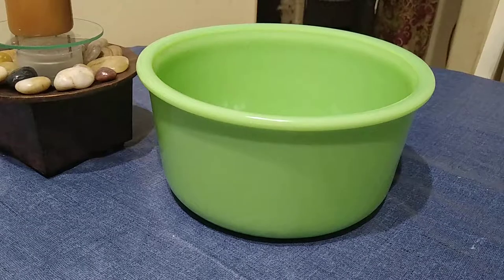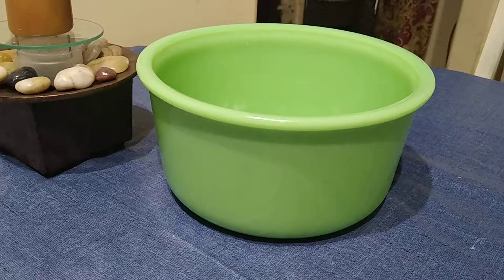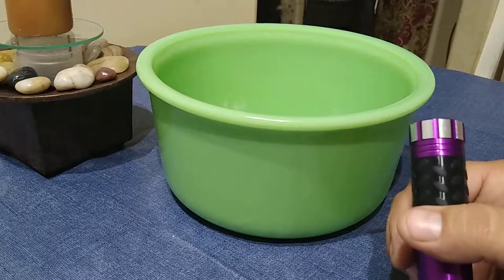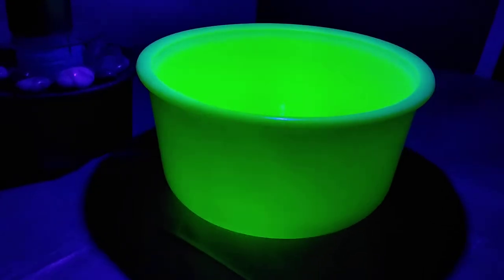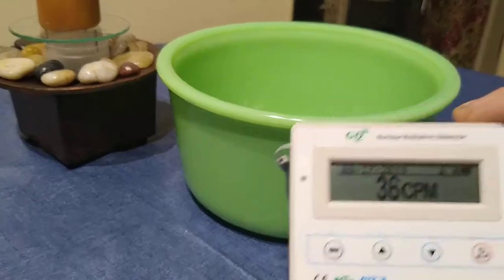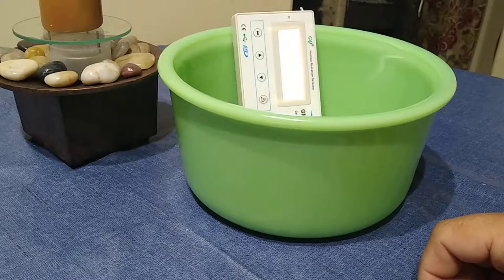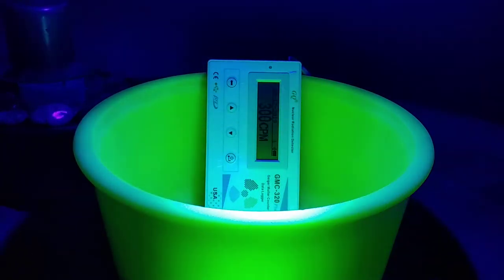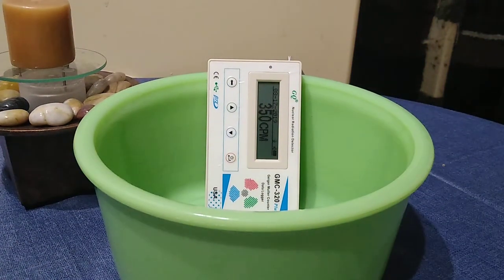Jadite mixing bowl...uranium glass antique store find!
Great piece of history I picked up in Selma on our vacation. Slightly radioactive!☢️